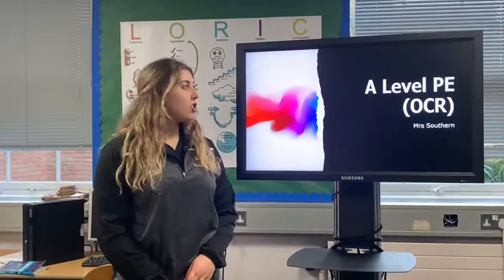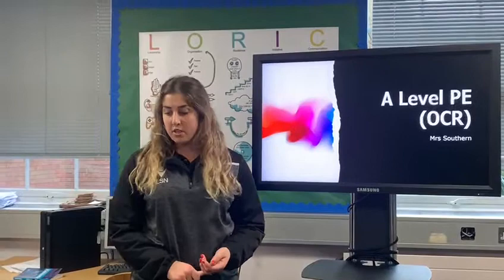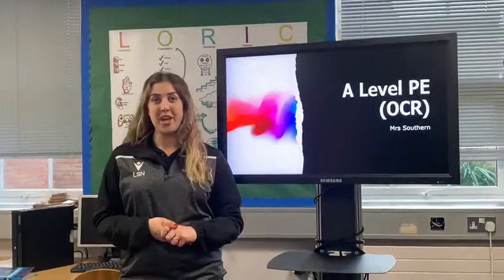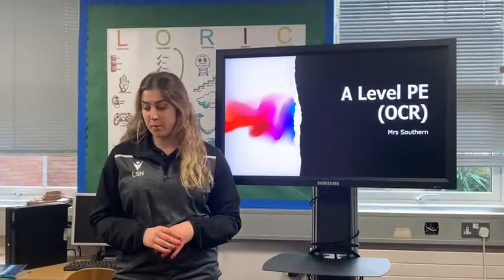Sir John Talbot's School | A level - PE